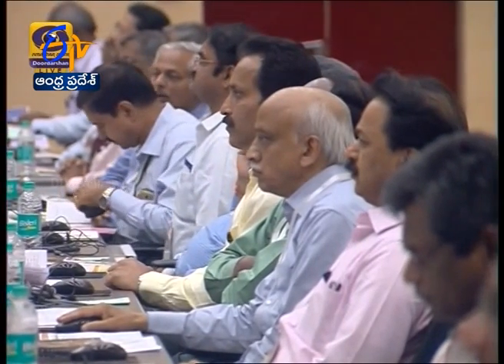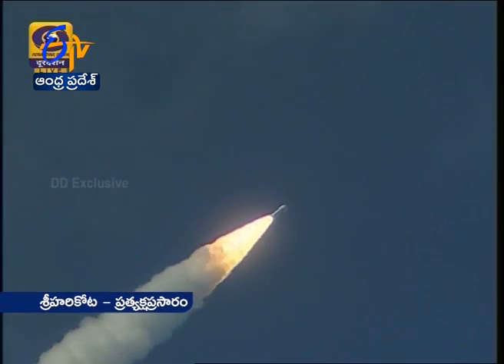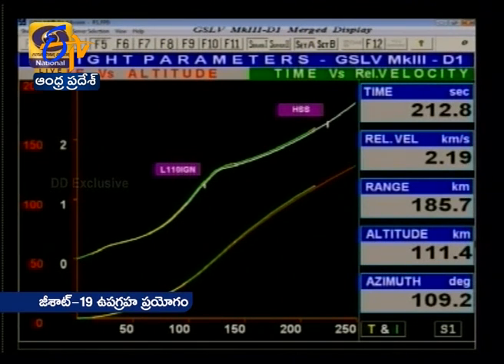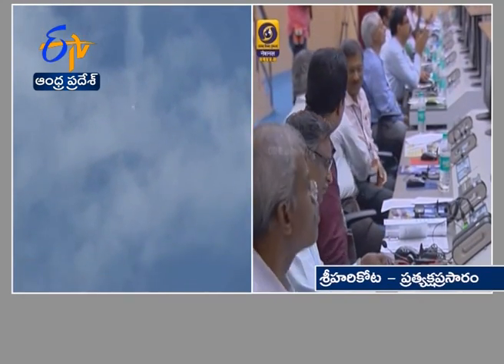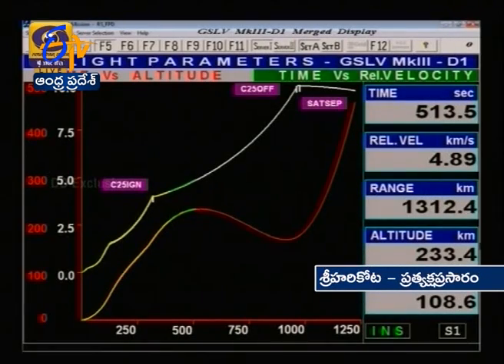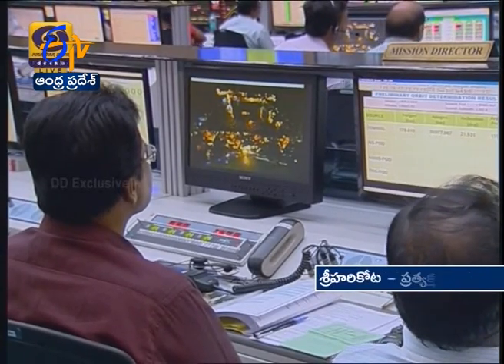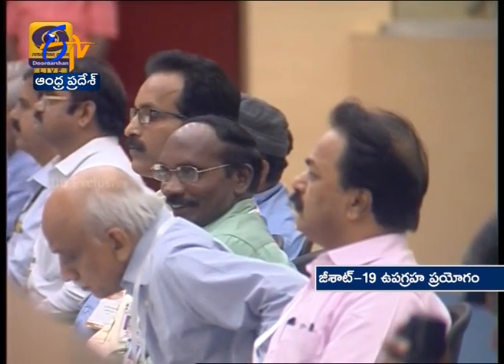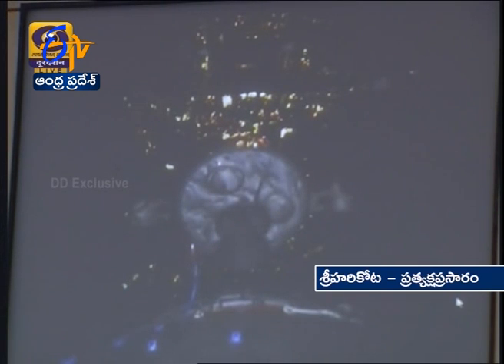ISRO successfully launches India's heaviest GSLV Mark III with GSAT-19 satellite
ISRO successfully launches India's heaviest GSLV Mark III with GSAT-19 satellite | Sriharikota, in Nellore

For Latest Updates on ETV Channels !!